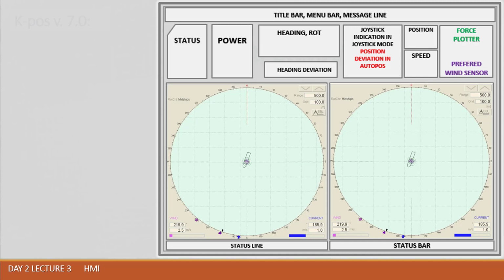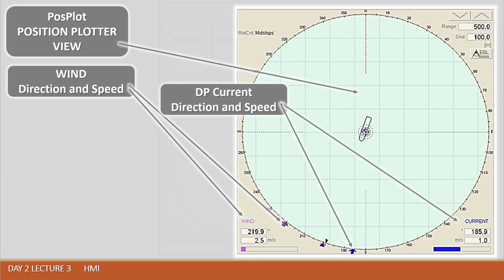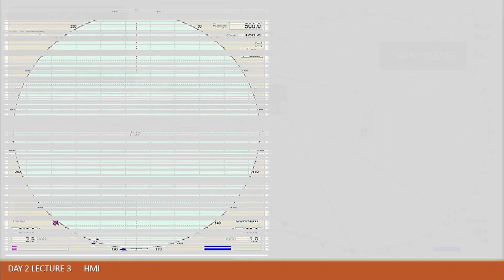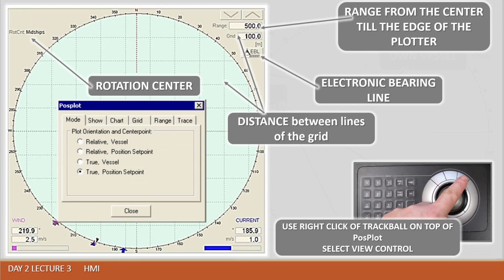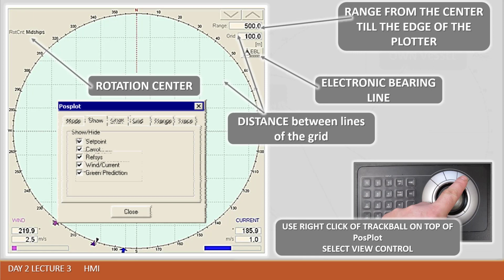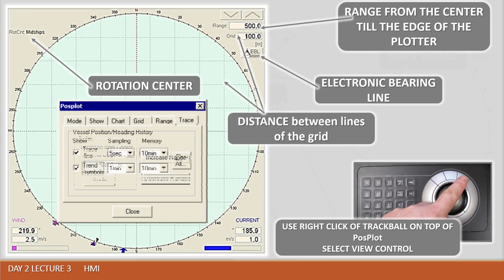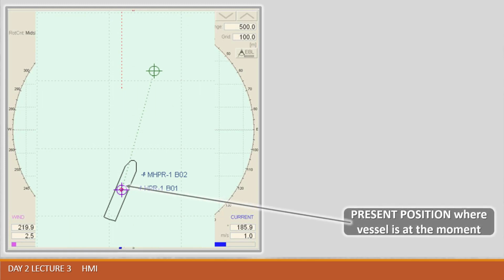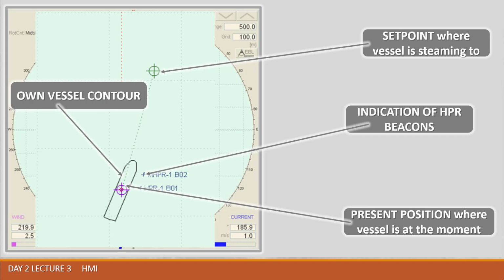DPI ONLINE 71 INTERFACE POSITION PLOTTER